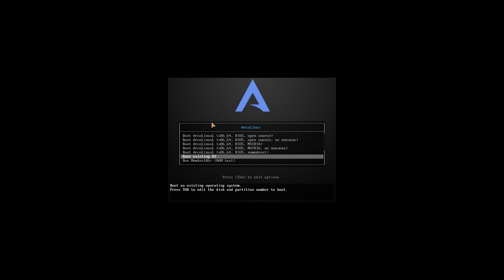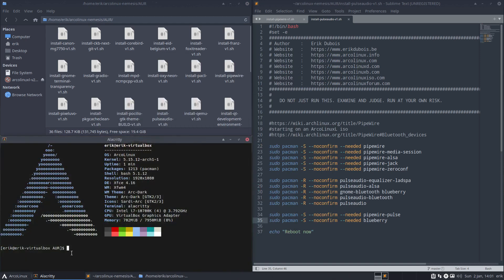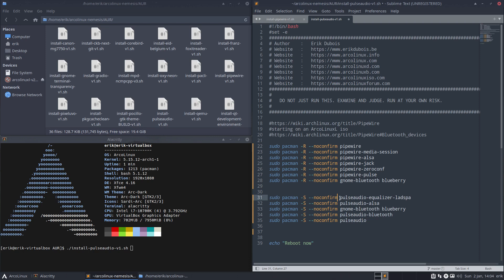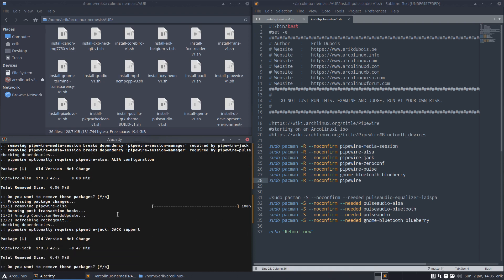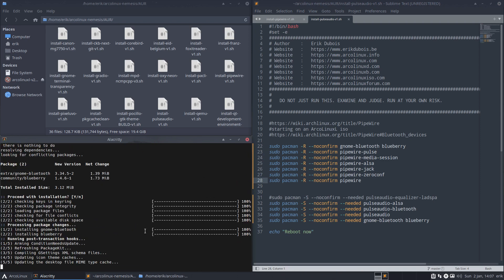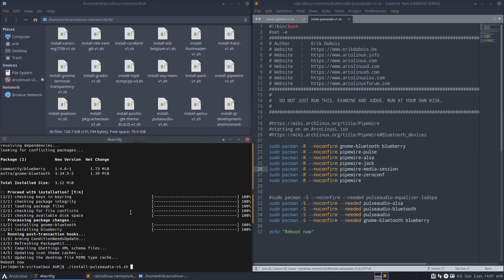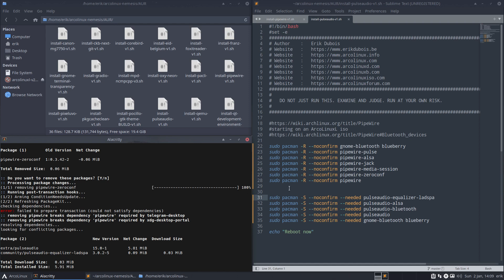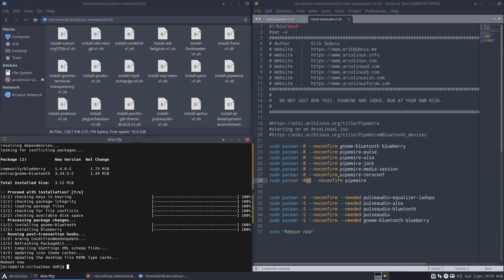ArcoLinux : 2514 How to switch from pulseaudio to pipewire and back - how to make a script